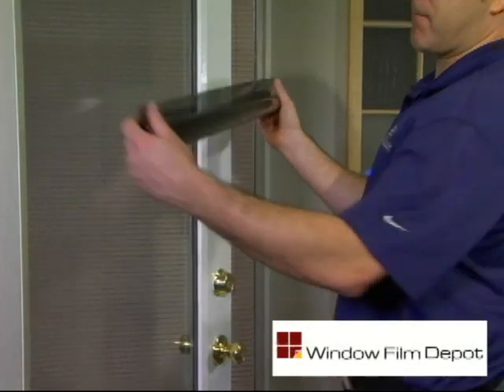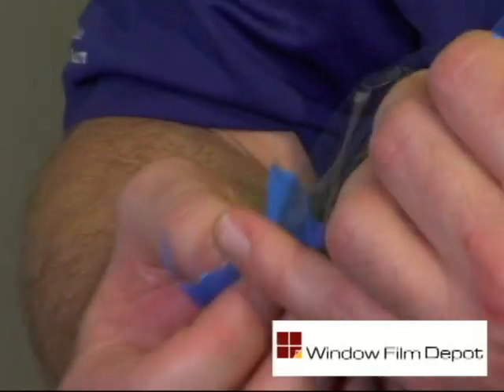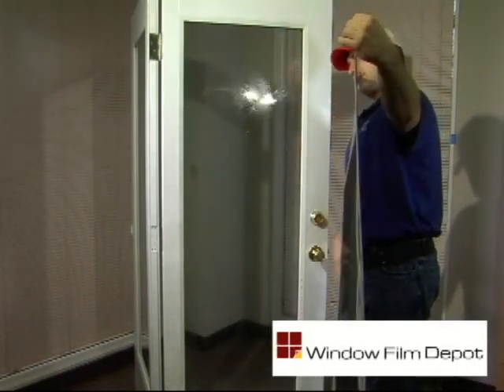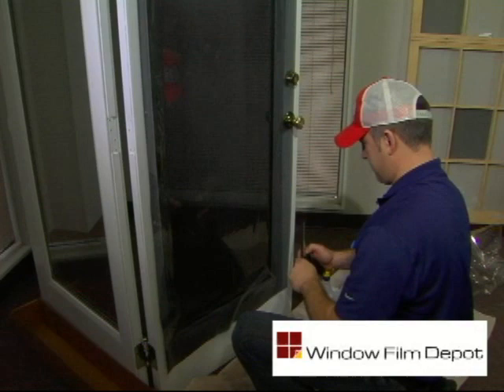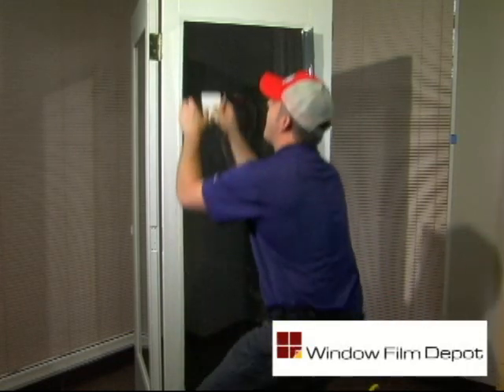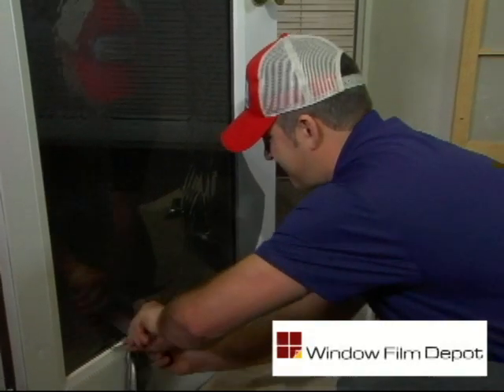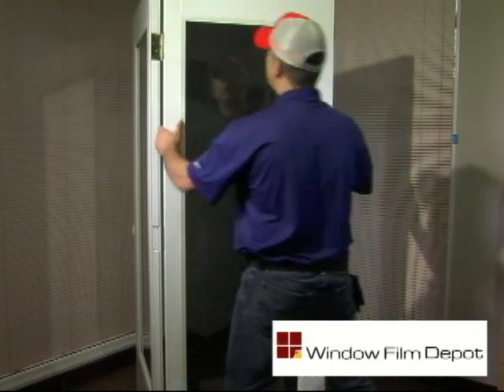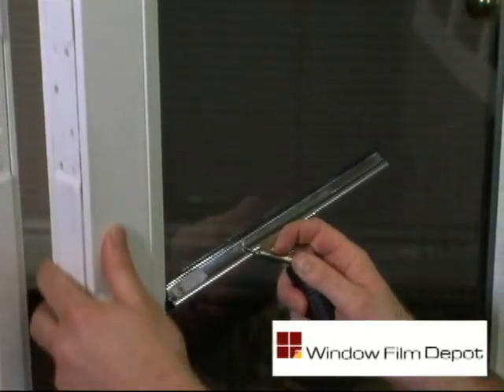Window Film Depot window filming tutorial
Watch the experts at Window Film Depot instruct you on how to install window film the right way.